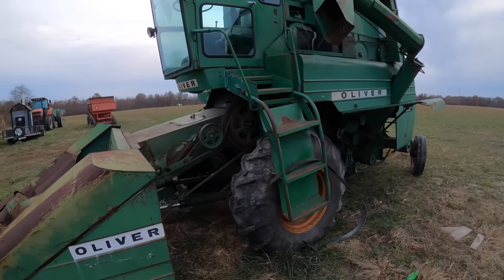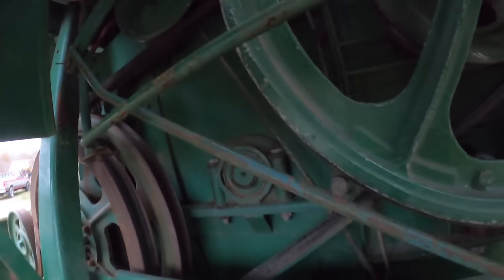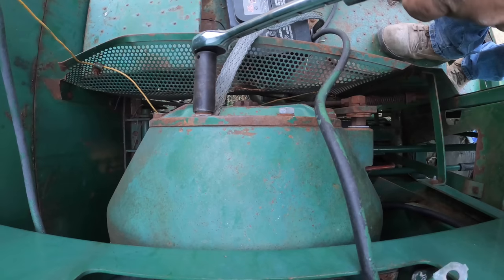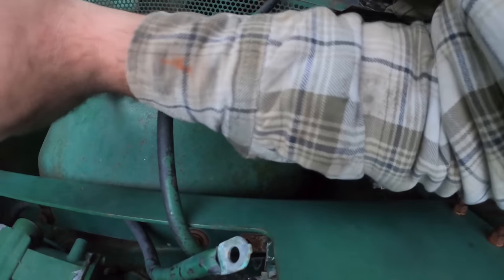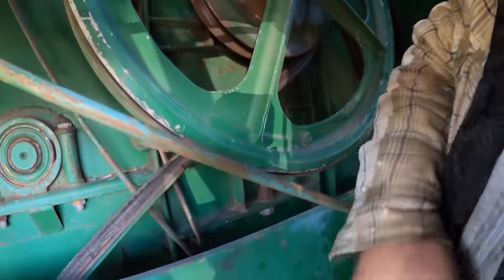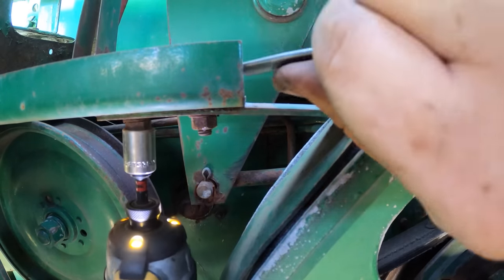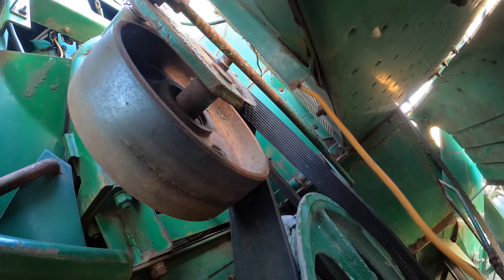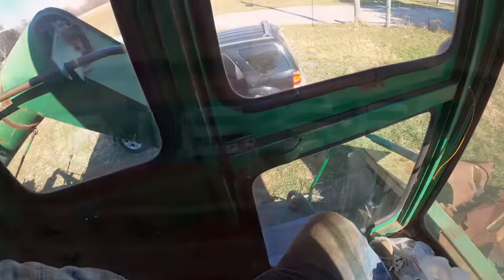Oliver 7300 CHEAPEST COMBINE: Thresher drive belt replacement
Here we try to make the combine more better by replacing the broken thresher drive belt